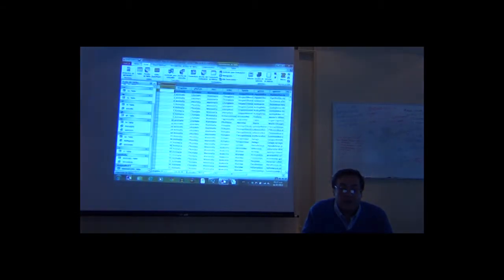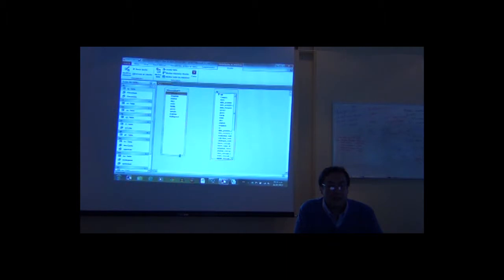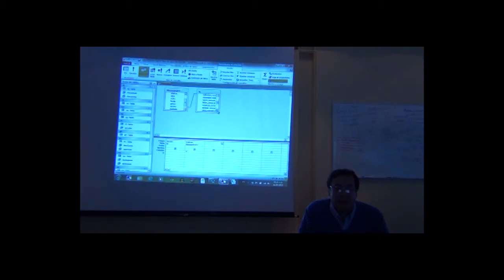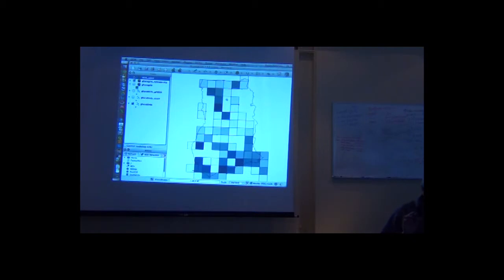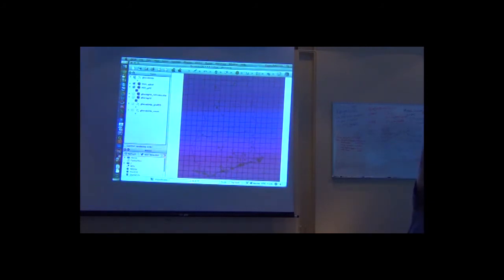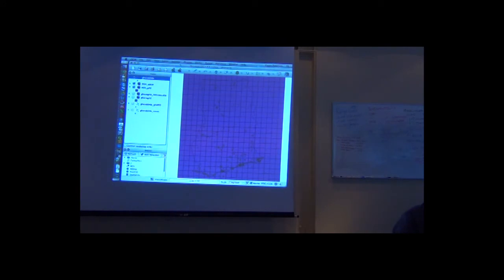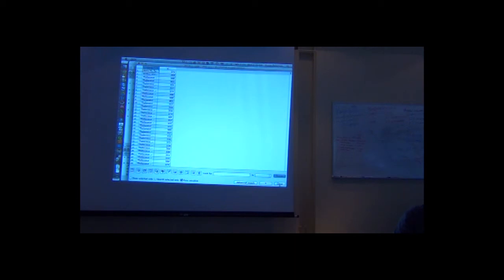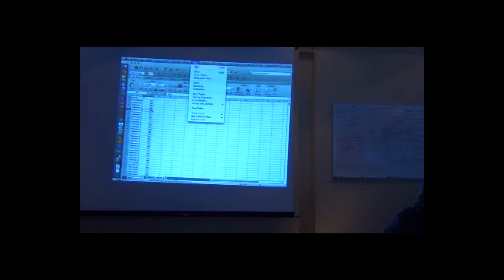BITC / Data Analysis - Adolfo 98